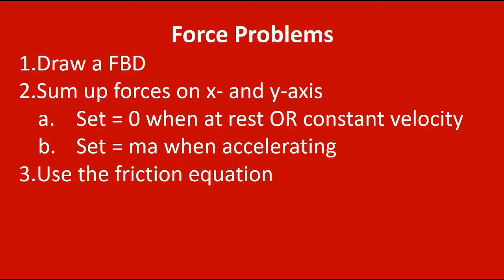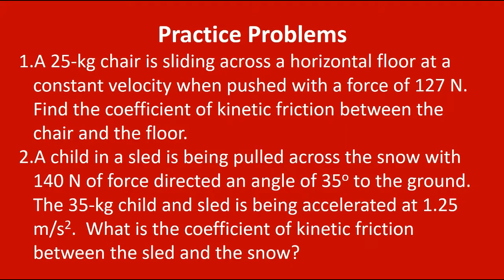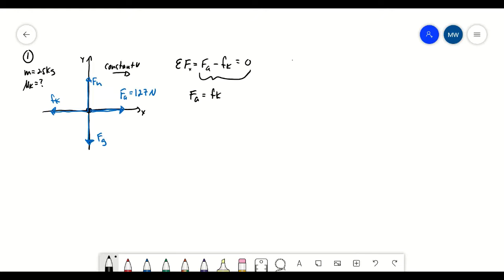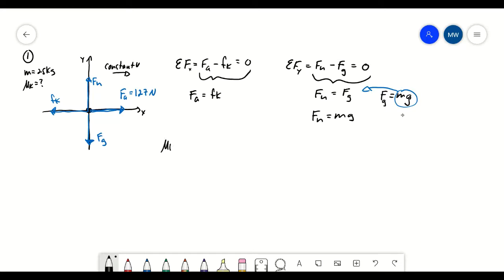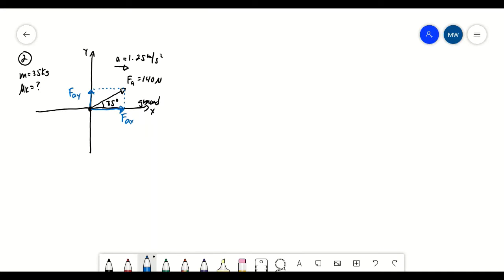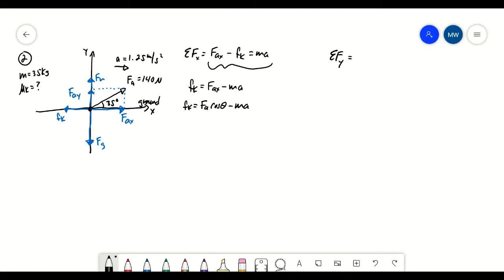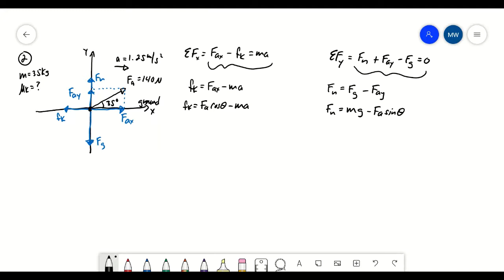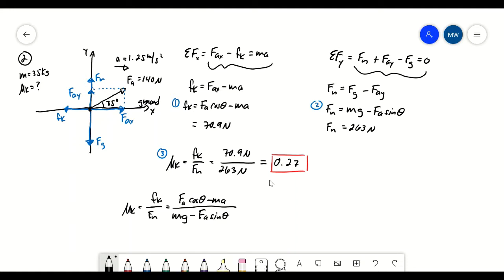Force Problems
In this video we discuss the strategy for solving force problems and complete two practice problems.